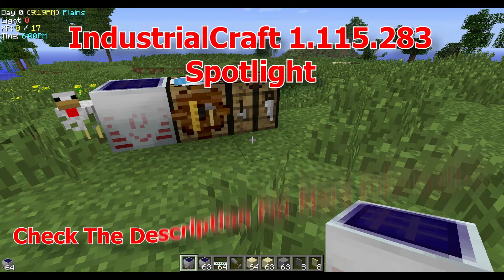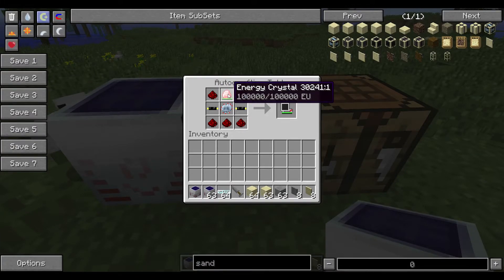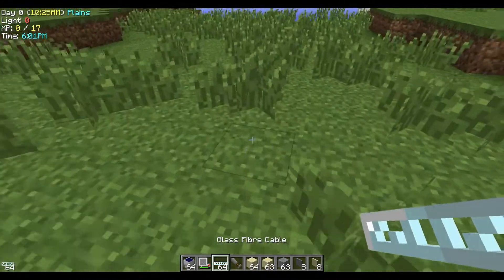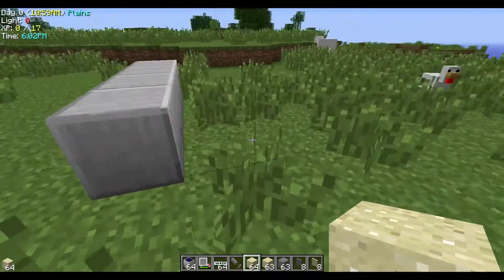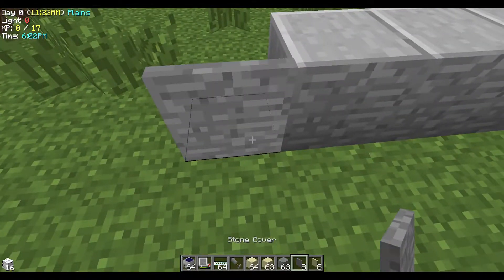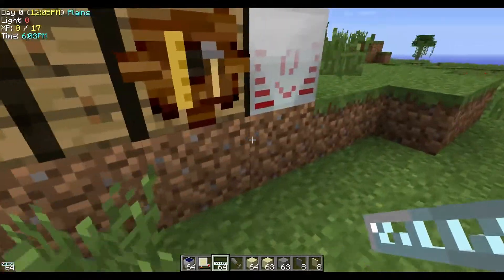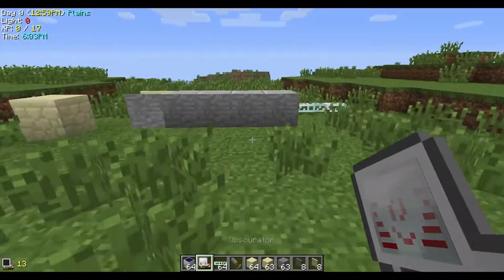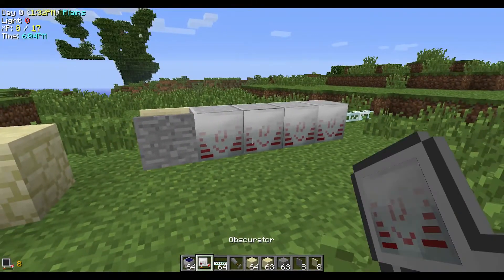IndustrialCraft Spotlight - Version 1.115.284